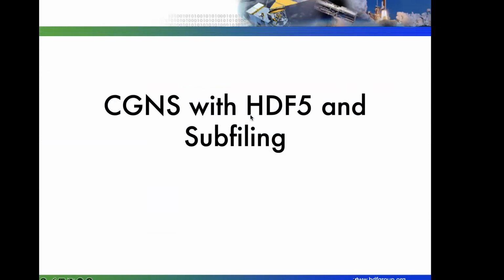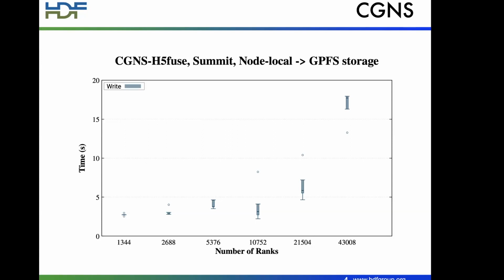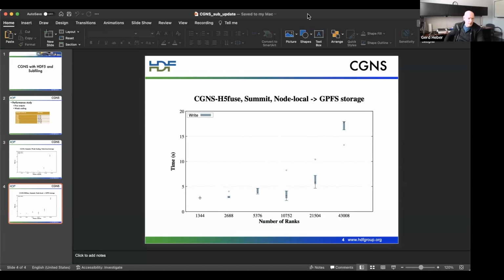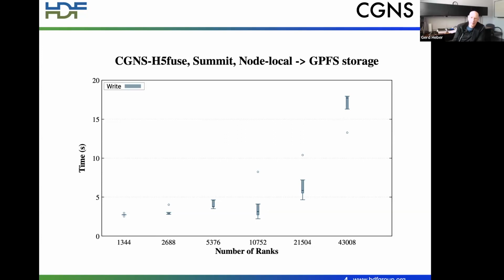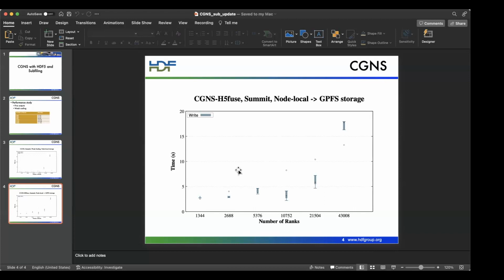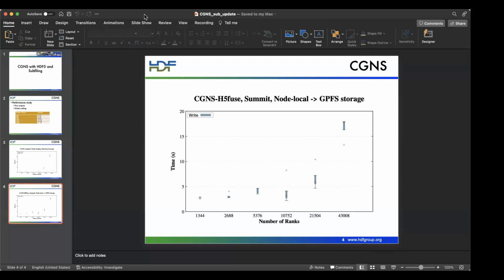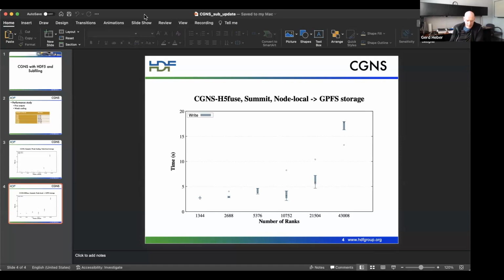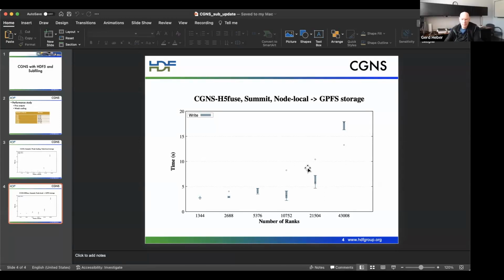CGNS results with Subfiling on Summit - Scot Breitenfeld on Call the Doctor 4/25/23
Scot Breitenfeld provides an update on CGNS results with subfiling on Summit.

This session happened on April 25, 2023.